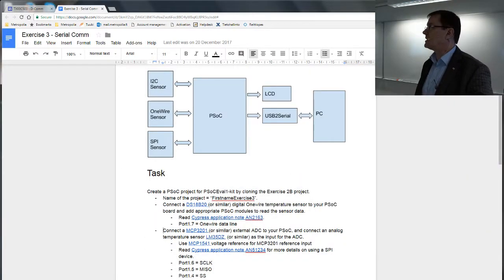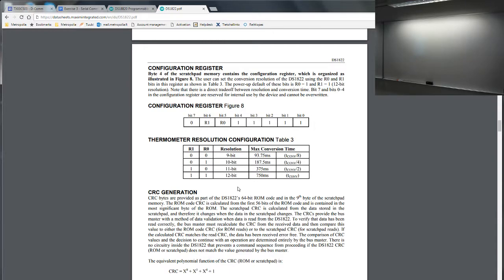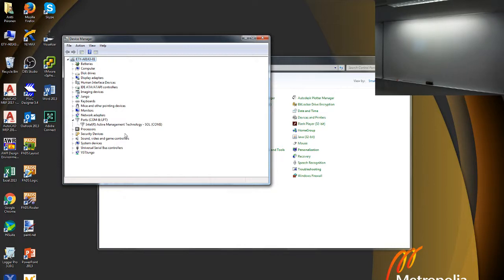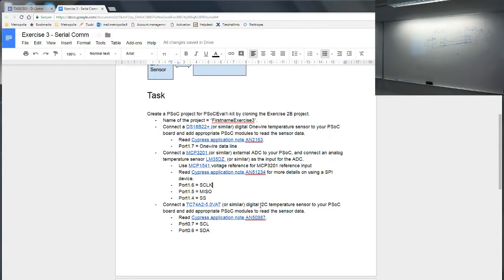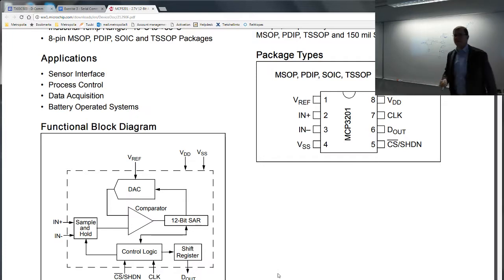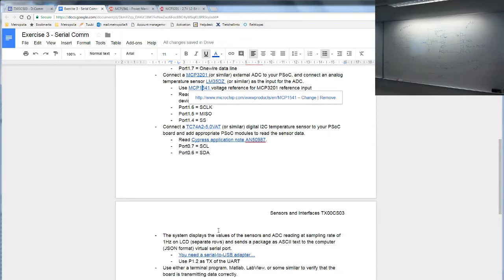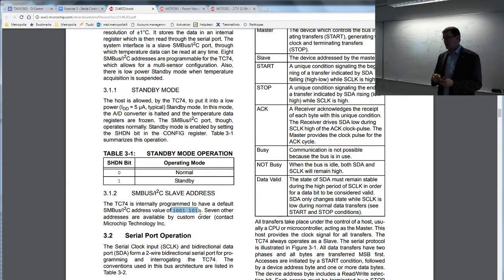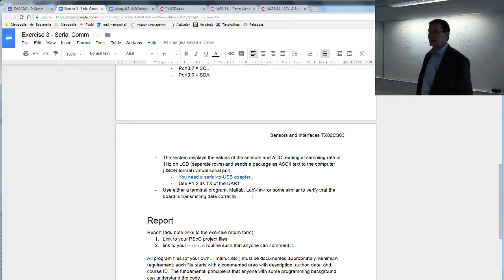Sensors Lab Tutorial 3: 2018 02 07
Sensors Lab Tutorial 3
Digital Sensor Interfaces :
- OneWire
- SPI
- I2C
- UART / USBUART